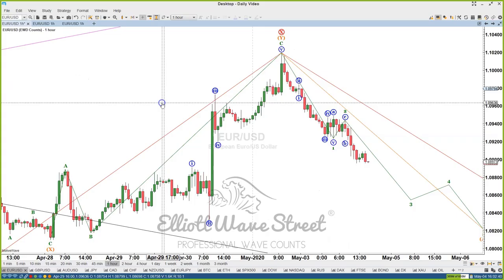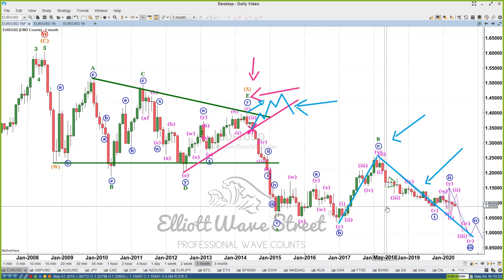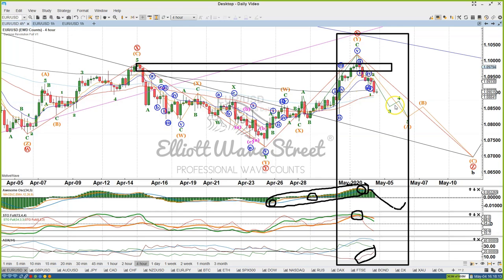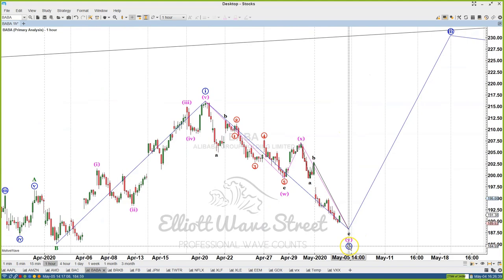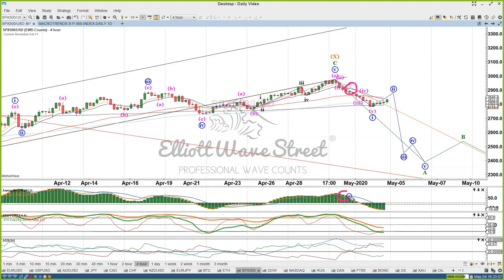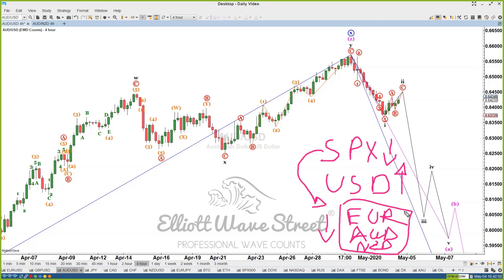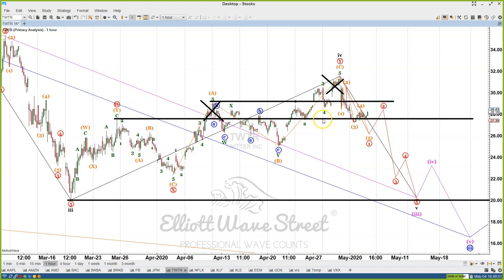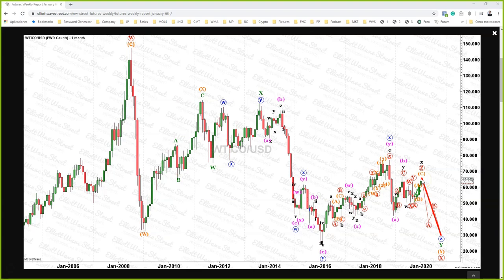Elliott Wave Street - Live Trading - Juan Maldonado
In this webinar, we did live trading on some Stocks, Forex pairs, and Futures.